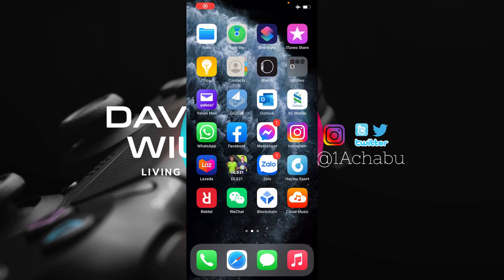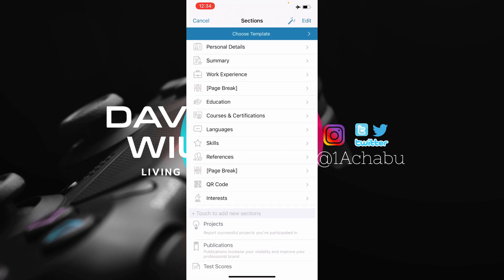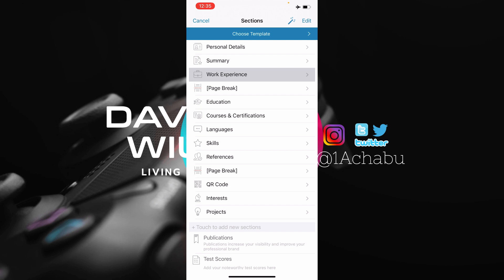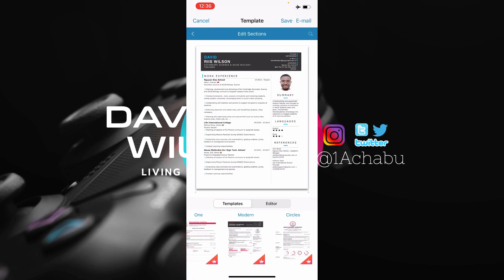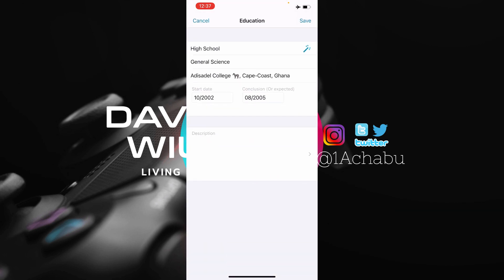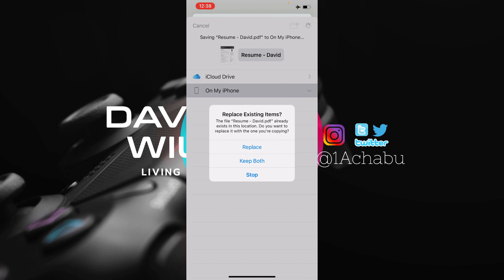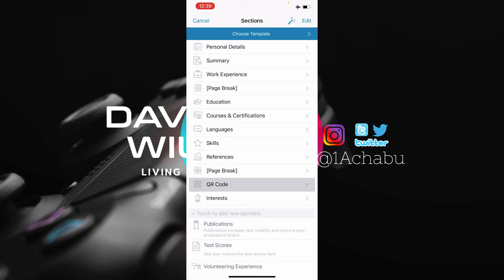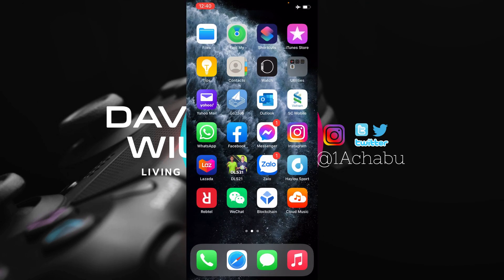How To Make CVs Employers Require | Teaching In Vietnam 2021 | DRWilson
When one gets an insider tip from a foe's camp, the battle usually becomes less tough. From my last video, which was an interview with a hiring manager , , a ton of advise was given as to what to put in an interview-worthy CV.

Having gone through the process (application, interview, demo lesson, hired), I think it'll be worth to learn  how I create my eye-catching CVs in this video.
In this video I taught how to do a stunning CV/resume which employers fail to ignore. I hope this helps you in your job search.

If you want to come teach in Vietnam, watch this video to know the current requirements for work permits for teachers